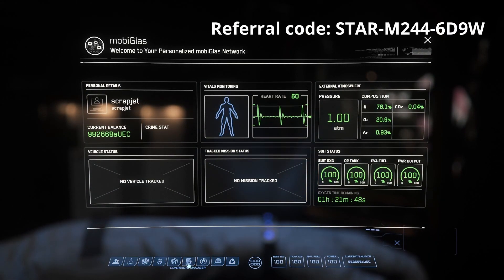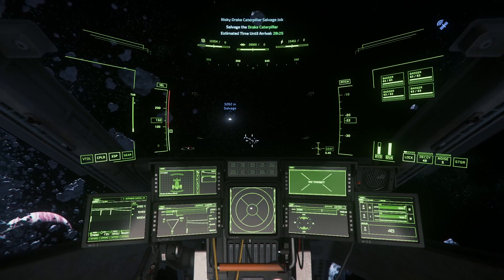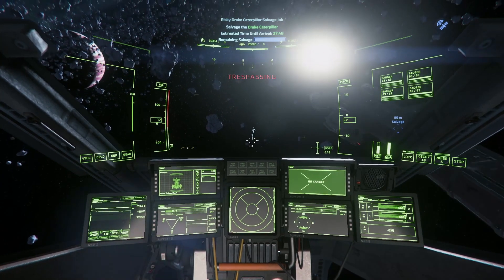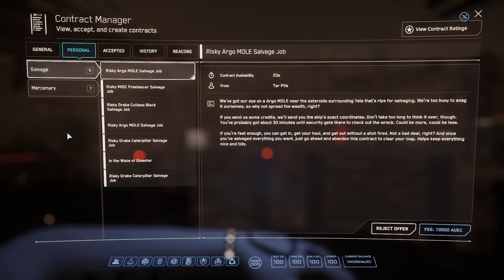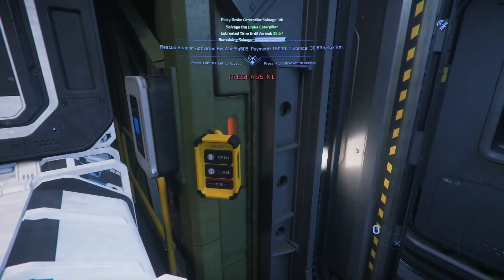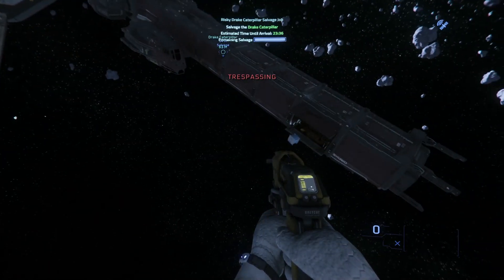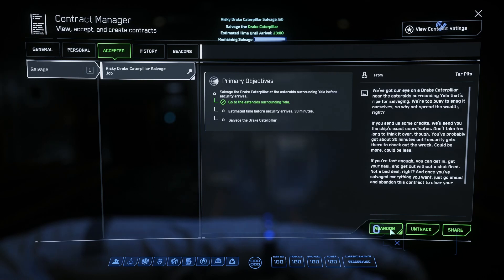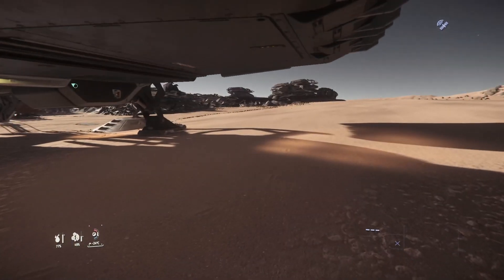This Mission Breaks The Game! | Star Citizen 3.19.1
Yep, that's right!  You can earn almost one million credits by running this one mission in star citizen :)